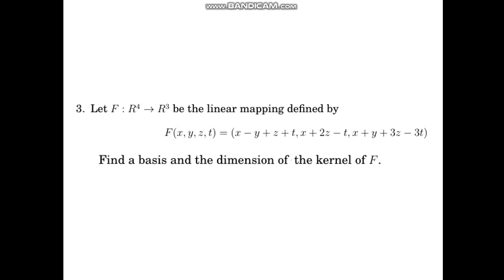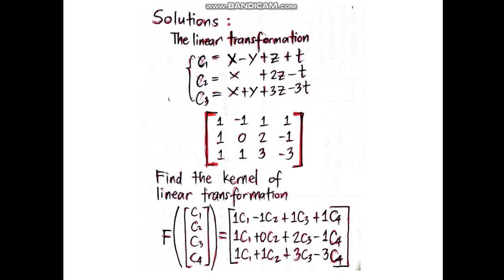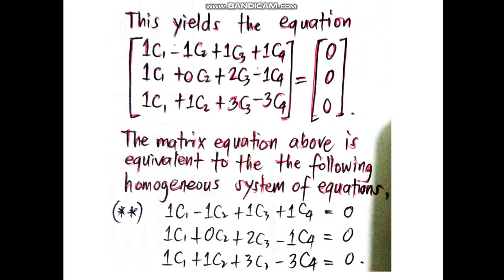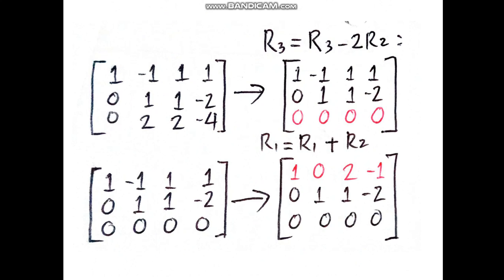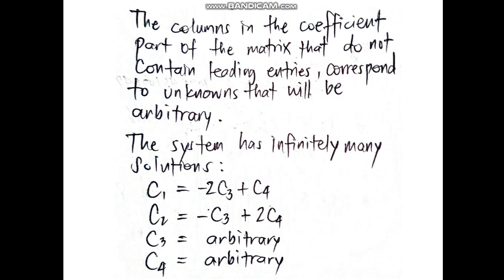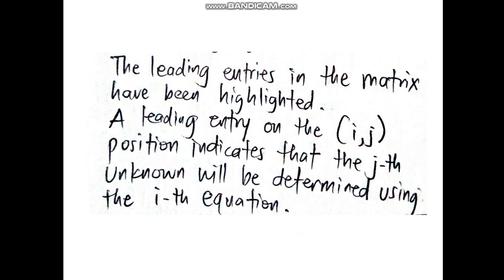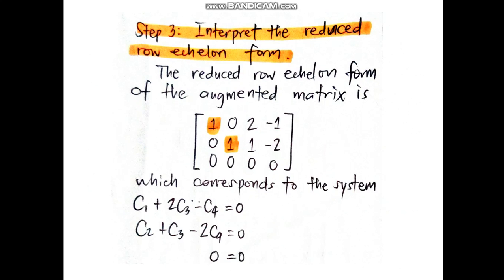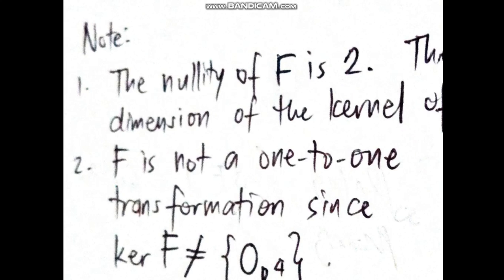Find a basis and the dimension of the kernel of F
Linear Algebra